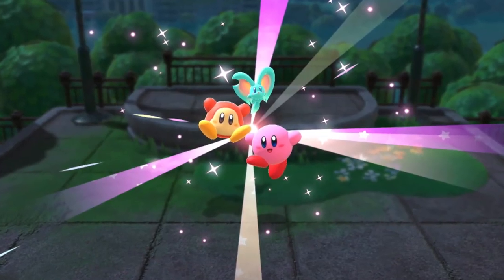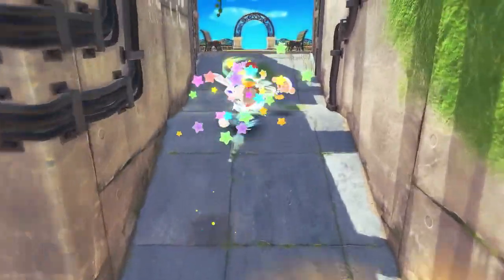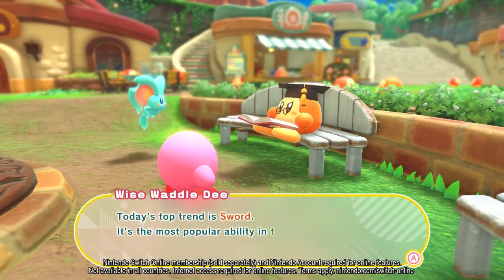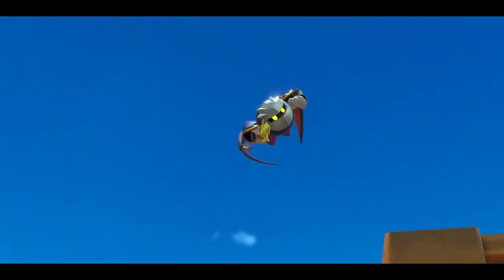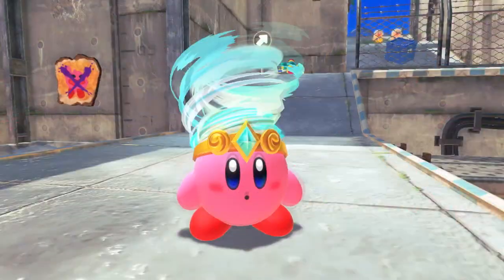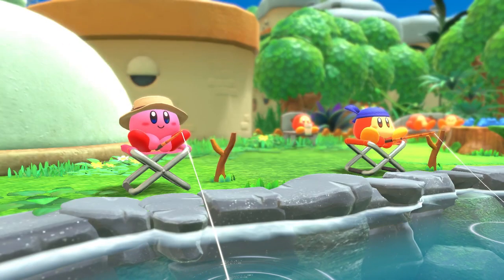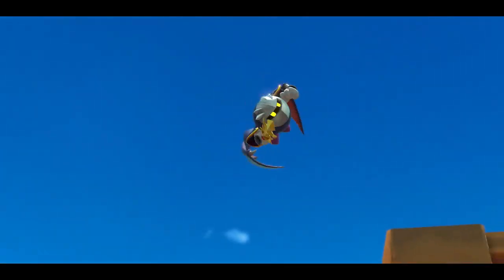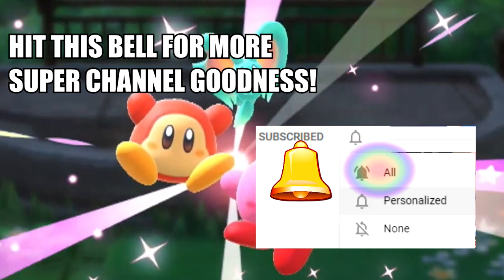Reaction to Kirby and the Forgotten Land Copy Abilities and Co-op Trailer!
Outta nowhere! Kirby And the Forgotten Land latest gameplay trailer was dropped by Nintendo on the Nintendo Switch and to be honest Kirby and the Forgotten land is my most anticipated Switch game that will actually excite me enough to play the Nintendo Switch again! Kirby is one of the most prolific videogame characters ever and I'm sure Kirby and the forgotten land will be a certified banger of a game. Let us react to Kirby and the forgotten land

🕹️Play my first game ever for free! Super Power Ball!

⭐️If you want to help me purchase games, feel free to make a one-time donation (it would be GREATLY appreciated!)